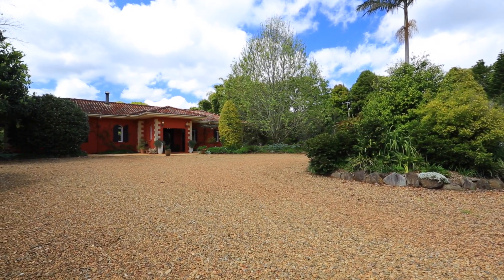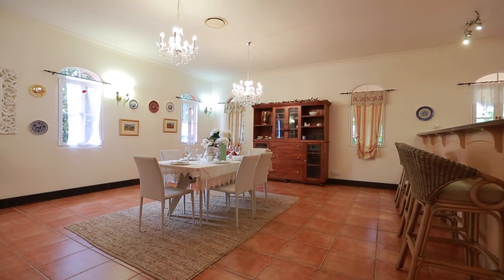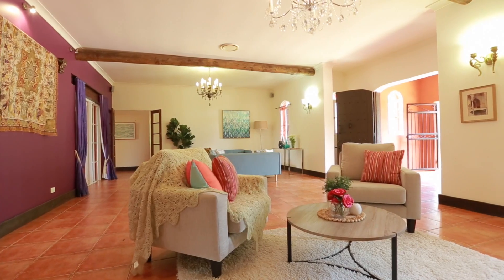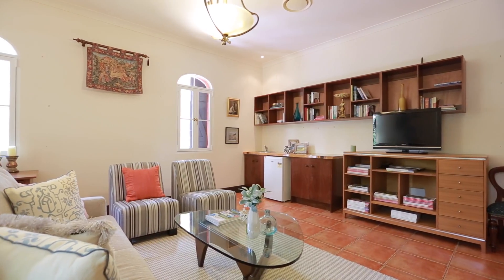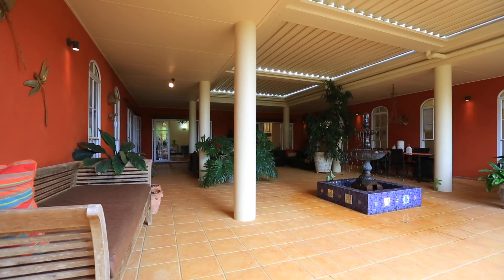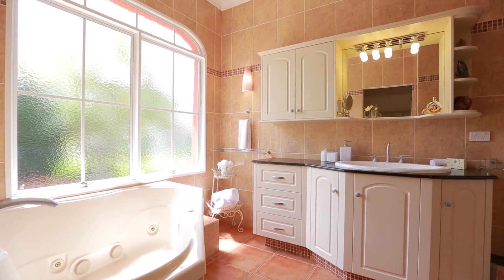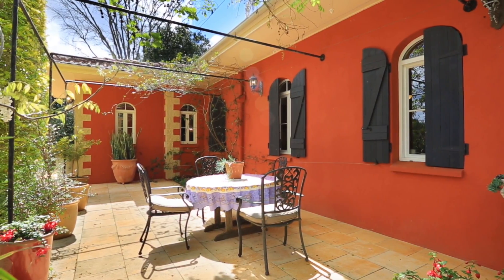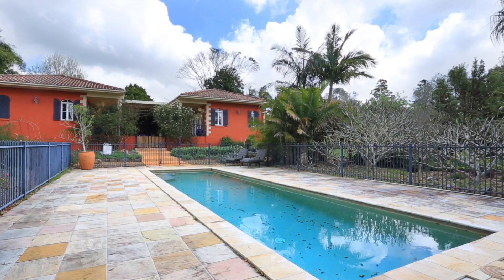182 Long Road Tamborine Mountain 4272 QLD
Upon over 4.8 acres this beautiful Mediterranean home is surrounded by stunning landscaped gardens. The style and ambience is striking. The 4 large bedrooms epitomise the French provincial design that is also apparent throughout. The fireplace creates a soul to the home. Entertaining was forefront in mind when designed, with the home enveloping a massive outdoor courtyard that is accessed through beautiful French doors from every direction.